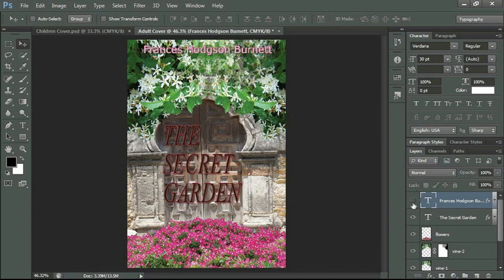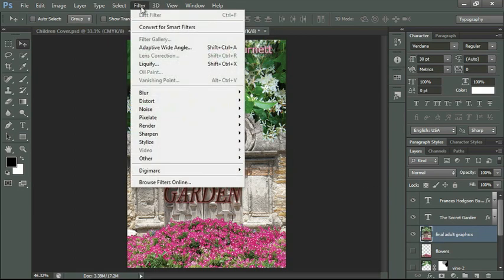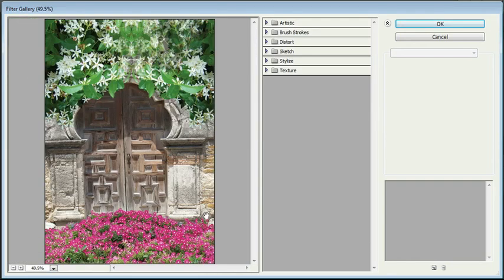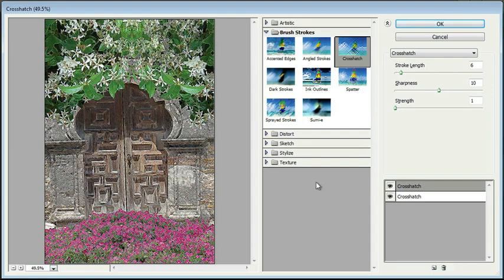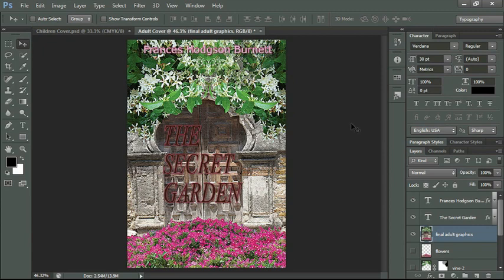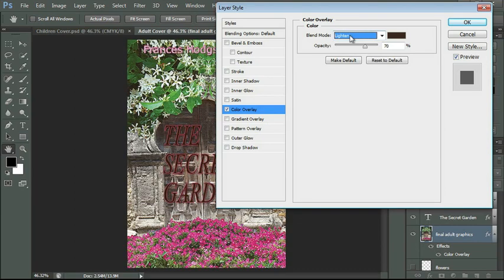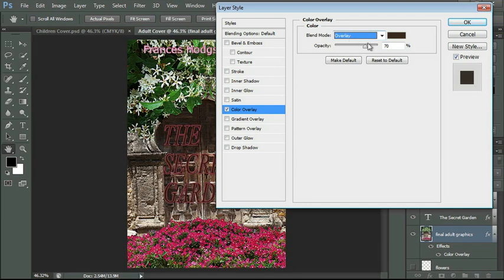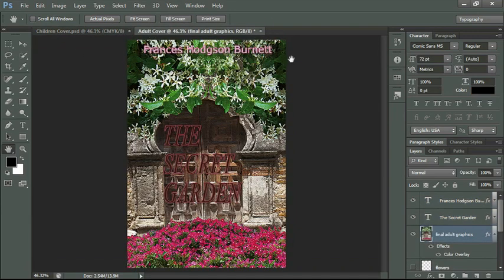Improving the Design Layout with Filters - Adobe Photoshop CS6 Tutorial